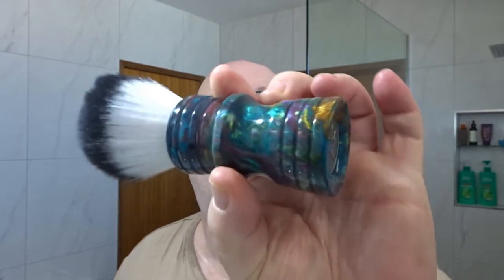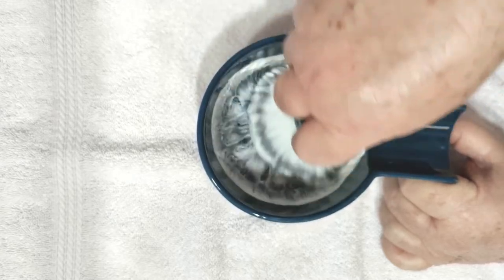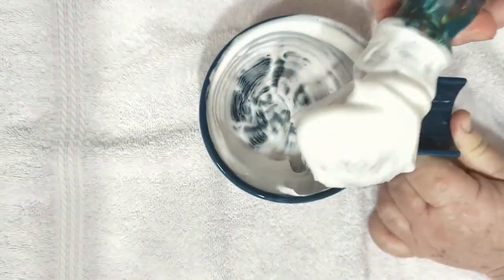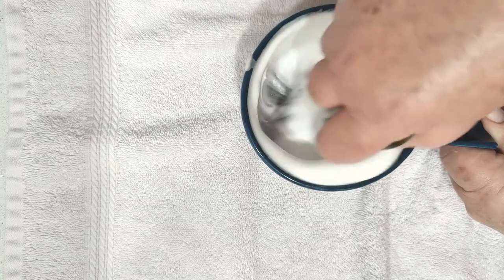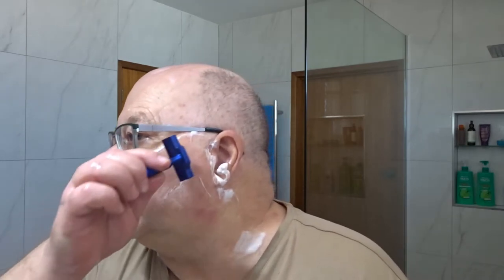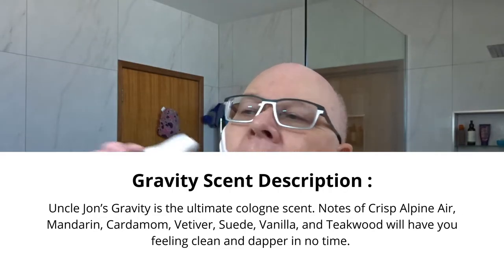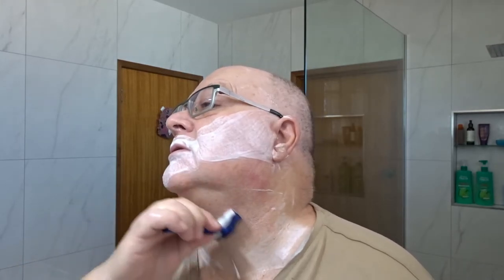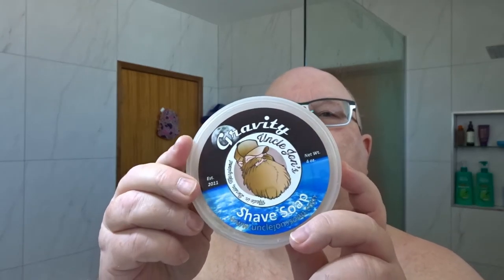Sunday Shave | Uncle Jon's - GRAVITY | Billy Goat Brushworks "Monolith" | RazoRock AL Hawk V2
Sunday shave with Uncle Jon’s (UJ’s) – GRAVITY. From what I can gather UJ’s has been making the current Tallow based shave soap since 2016 (with a few tweaks here and there) and is handmade in small batches with a traditional short ingredient list: “Water, Stearic Acid, Tallow, Castor Oil, Glycerin, Coconut Oil, Potassium Hydroxide, Shea Butter, Sodium Hydroxide, Fragrance”.
Gravity scent described as: “Notes of Crisp Alpine Air, Mandarin, Cardamom, Vetiver, Suede, Vanilla, and Teakwood will have you feeling clean and dapper in no time”.
Chapters:
00:00 – Intro
01:50 – Pre-Shave
02:52 - Brush
03:31 - Build Lather in Bowl
08:37 – Paint Lather
10:00 - Razor
10:35 – First Pass
12:37 – Soap Ingredients and Scent description
12:58 – Second Pass
16:38 – Third Pass
20:48 – Touch ups
25:27 - Post Shave
26:51 - Summary
Shave Result:  Using Uncle Jon’s soap for the first time, soap texture is soft. UJ soap lathered easily to produce a lovely shiny, rich, creamy lather using my standard “moist brush+dry soap+add water slowly (via spray bottle)” build method with a level half teaspoon soap scoop. Lather performance was excellent, a definite Tier 2 soap. To my nose Gravity scent was lovely masculine cologne barbershop style scent, scent strength 5/10. The Hawk V2 with the Pro blade felt mid aggression and efficient, finished with a smooth and close DFS.
* Billy Goat Brusworks:
The Gear:
+ Pre Shave: Verde Glycerine Activated Charcoal bar soap (A)
+ Brush: Billy Goat “Monolith” with Yaqi 26mm Snow Leopard (A)
+ Soap: Uncle Jon’s - GRAVITY
+ Bowl: Whispers from the Woods ceramic (A)
+ Razor: RazoRock Blue AL Hawk V2
+ Blade: Feather Professional AC (2)
+ Splash: TN Dickinsons Witch Hazel with menthol
+ Balm: Lucky Tiger Vanishing Cream
+ After Shave: Blue Stratos (A)
+ Moisturiser: Sukin for Men Facial Moisturiser (A)
(A) = Australian Made

331
Title: Dusty Road by Jingle Punks
Genre and Mood: Country & Folk + Calm
––2
––5
Title: Ticker by Silent Partner
Genre and Mood: Ambient + Calm
––6
Title: Vespers by Topher Mohr and Alex Elena
––7
Title: Rock-a-bye Baby by The Green Orbs
Genre and Mood: Children's + Calm
––8
Title: Bark by John Deley and the 41 Players
Genre and Mood: Reggae + Calm
––9
The Temperature of the Air on the Bow of the Kaleetan by Chris Zabriskie